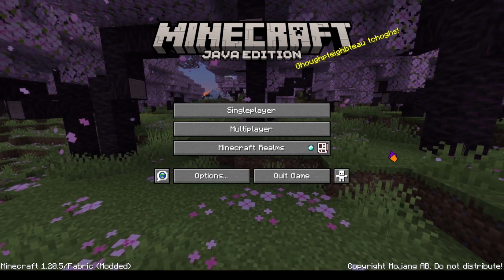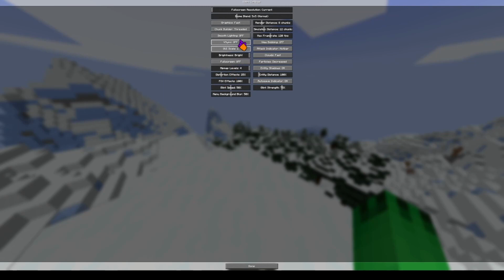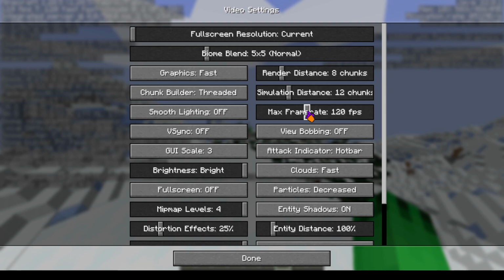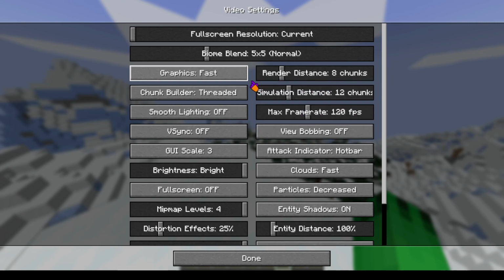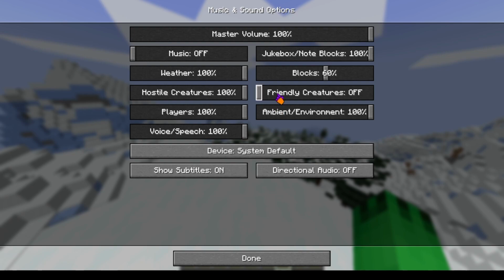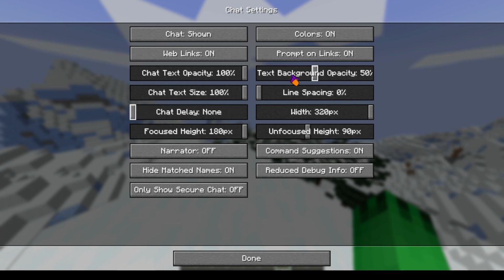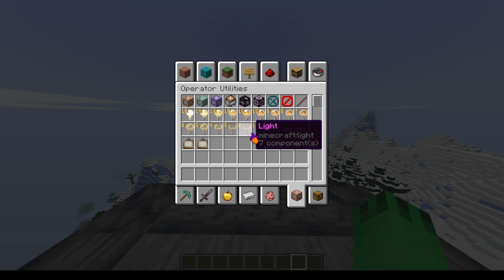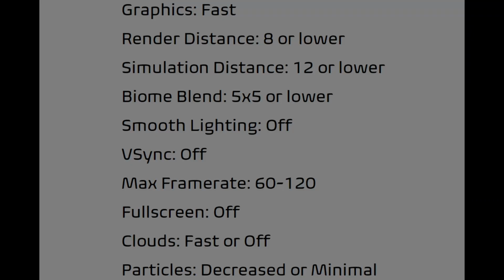Episode 3 - Helpful Settings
This episode shows an expanded look at the Options menu! I talk about Video, Audio, Chat, and Control settings.

Link to Color codes. Just copy-paste everything inside the "..." into your browser.

00:00 Intro
00:15 Options from Title screen
00:35 Options from Game
01:27 Video Settings
08:58 Audio Settings
11:32 Chat Settings
13:10 Setting for parents
14:32 Controls & Keybinds
17:20 Potato Settings
17:35 Outro